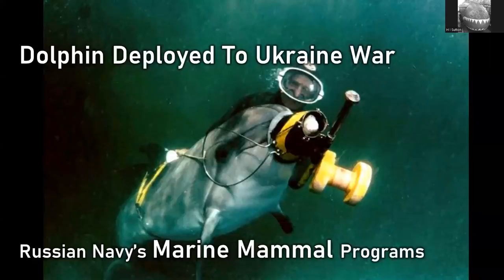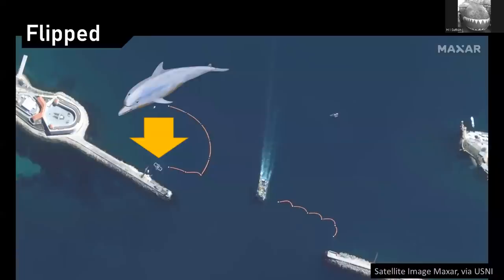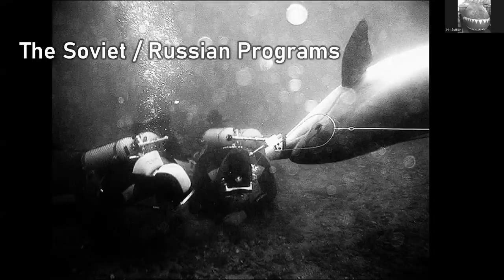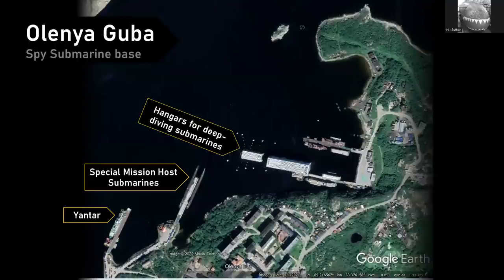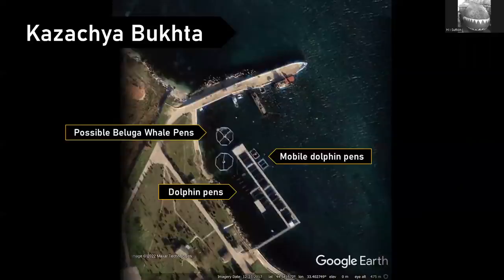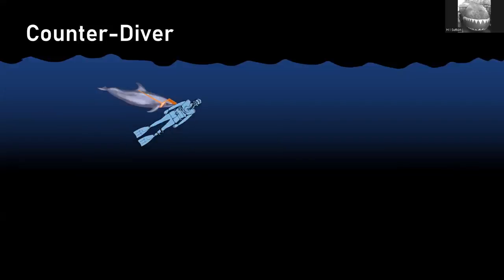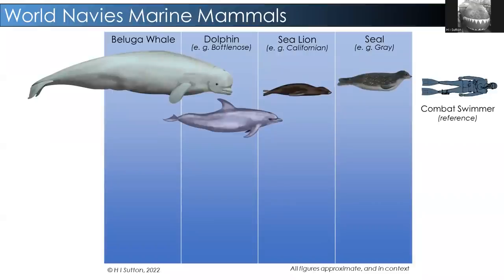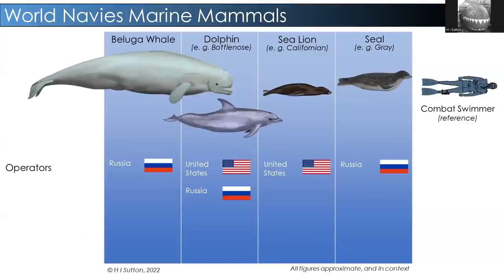Russian Trained Dolphins Deployed To Ukraine War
Overview of the Russian Navy dolphins deployed to Sevastopol, Crimea, during the war with Ukraine. From the analyst who first broke the story. Overview of history, context and how they might be used. Unscripted as always, just knowledge sharing